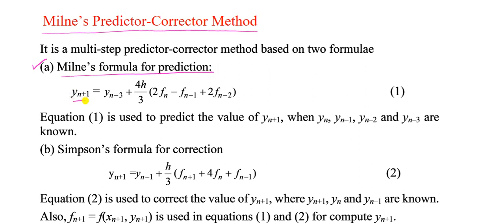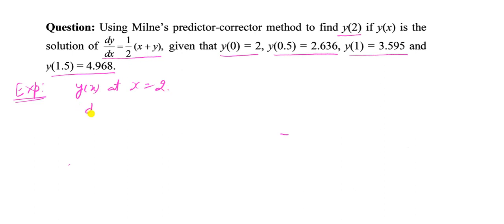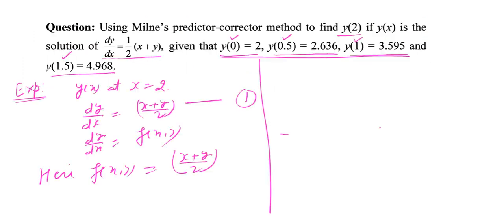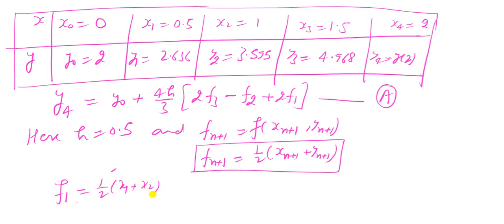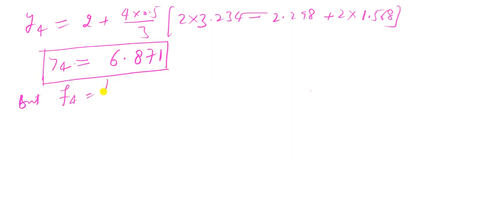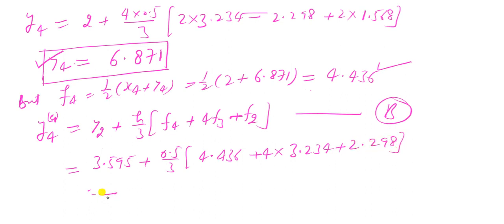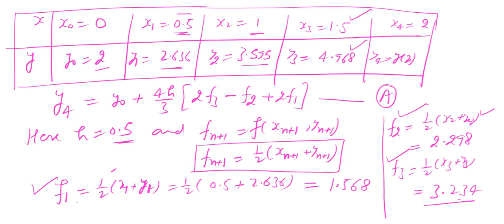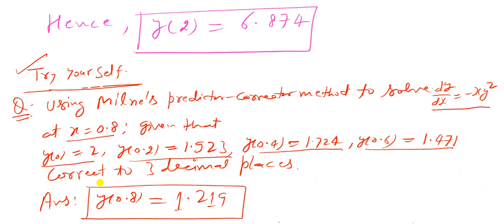Lecture 29 Milne's Predictor Corrector Method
Milne's  Predictor Corrector Method is a multi step method to solve an initial value problem.